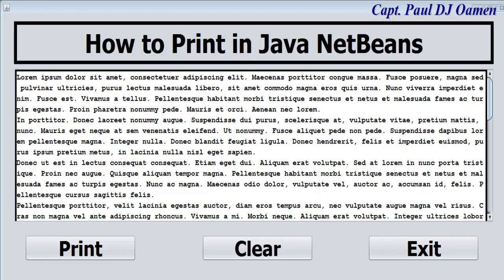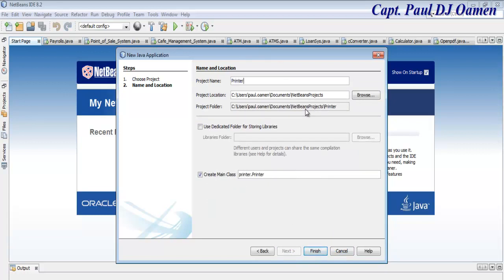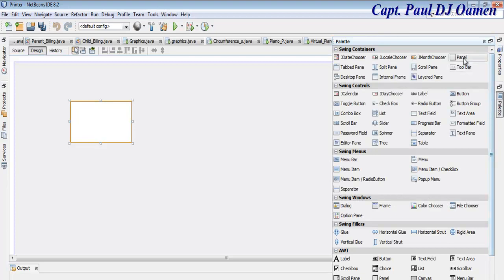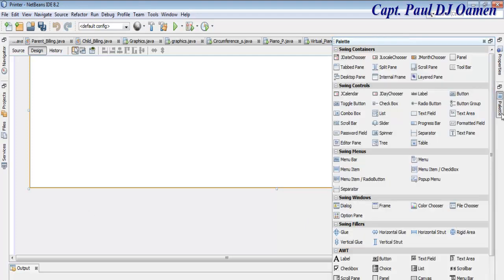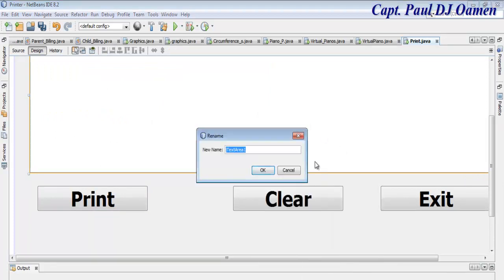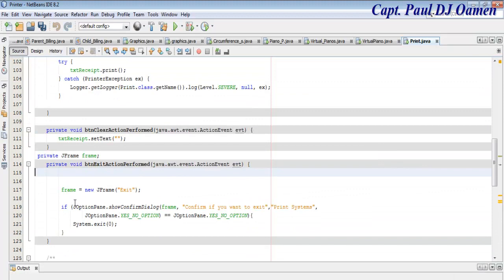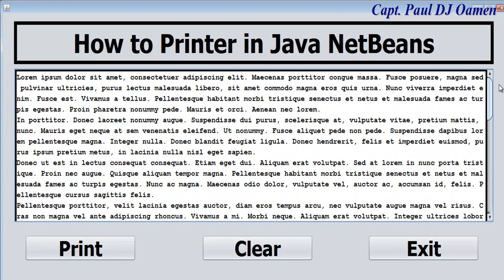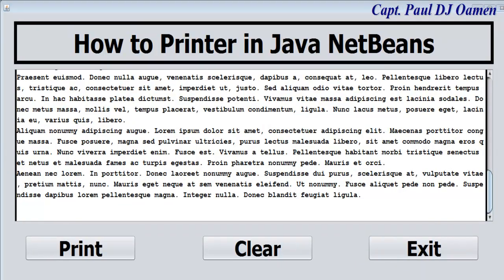How to Print Document in Java NetBeans